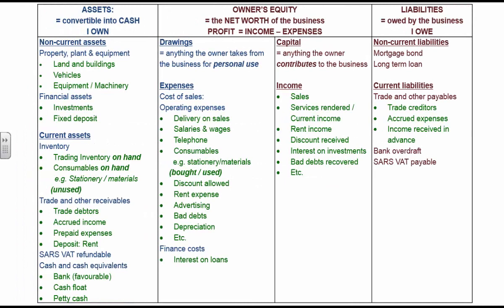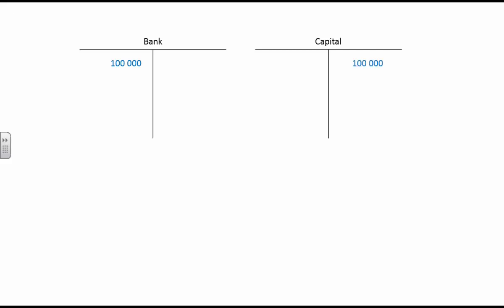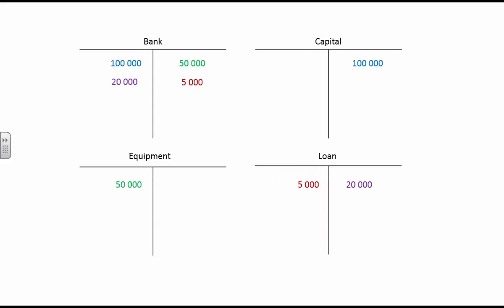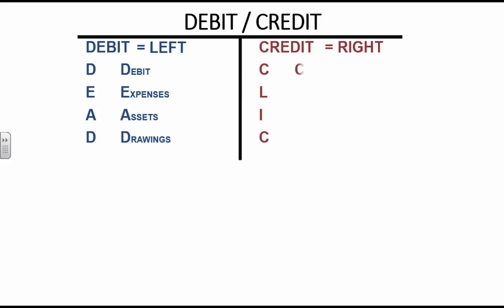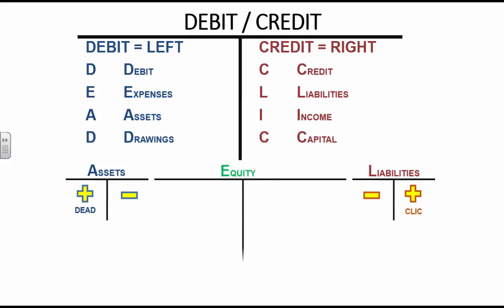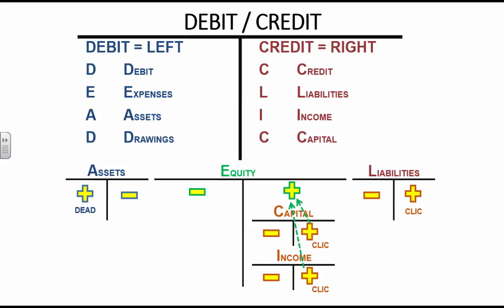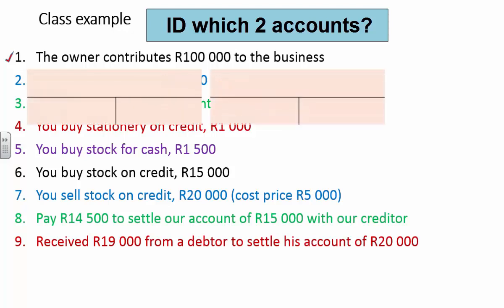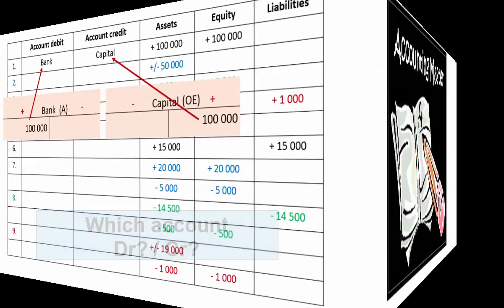Gr 10 DEAD CLIC lecture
This video discusses what debits and credits are, which accounts increase with debit entries and which will increase with credit entries.